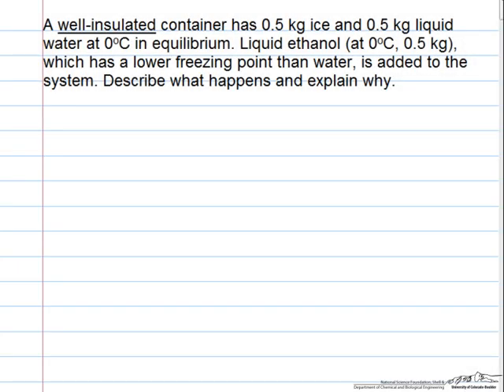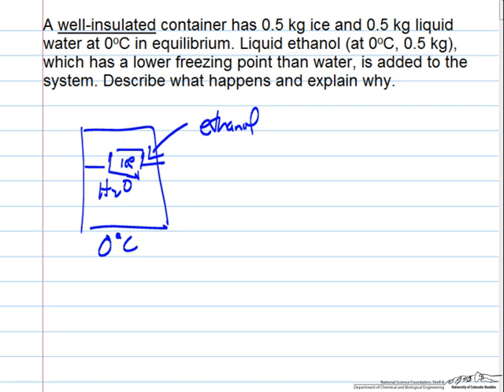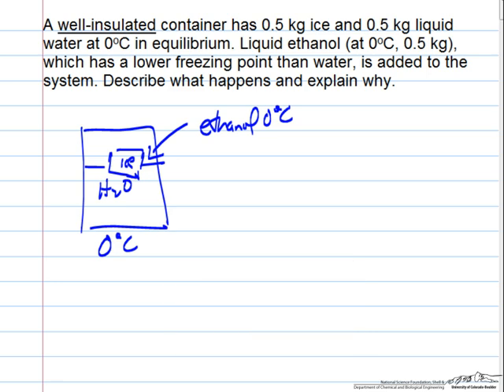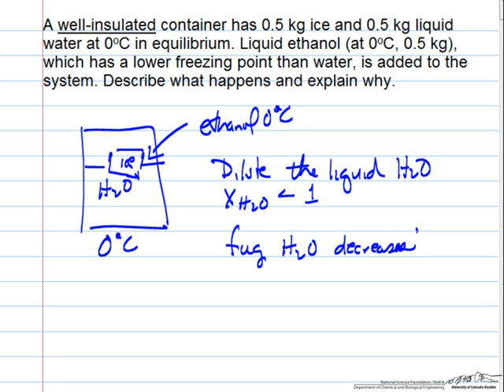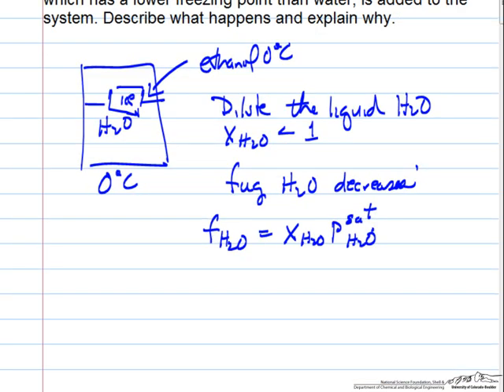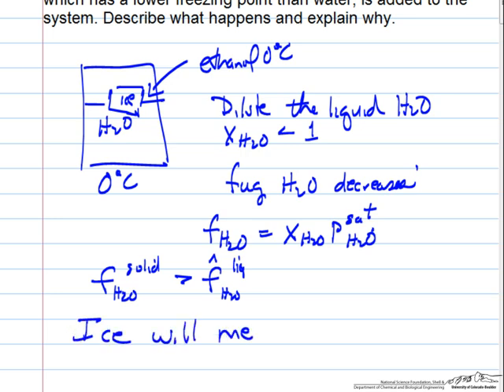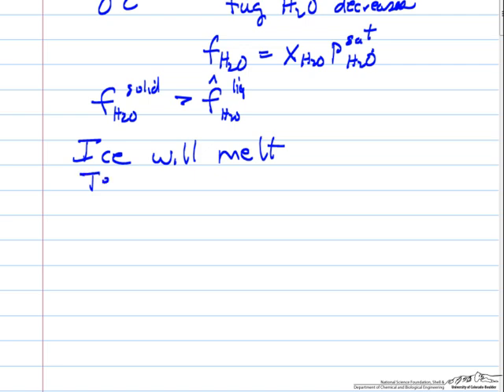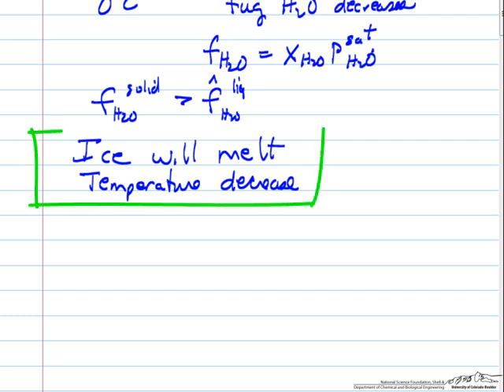Solid/Liquid Phase Equilibrium (Review)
Uses the concept of fugacity to determine equilibrium conditions when ethanol is added to an ice/water mixture. Made by faculty at the University of Colorado Boulder, Department of Chemical and Biological Engineering.